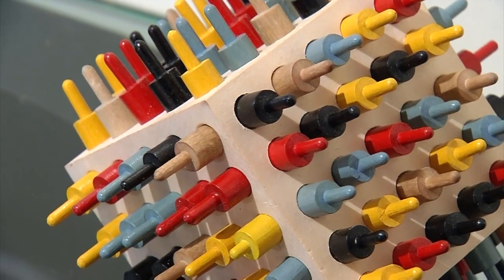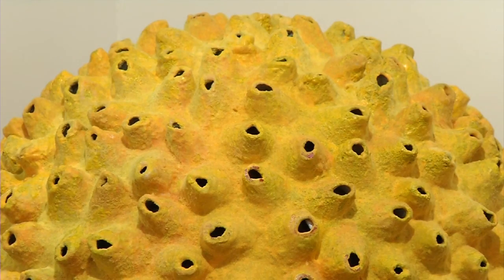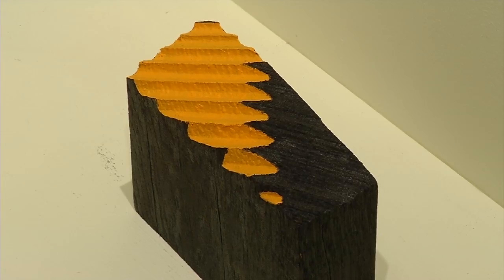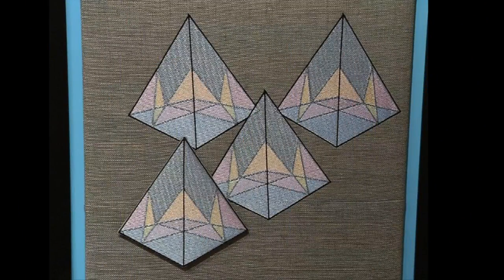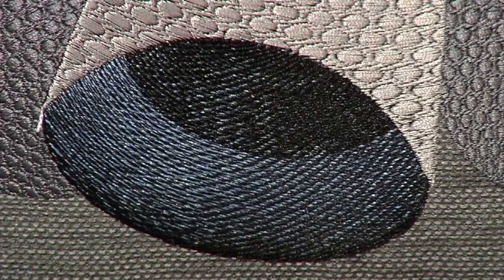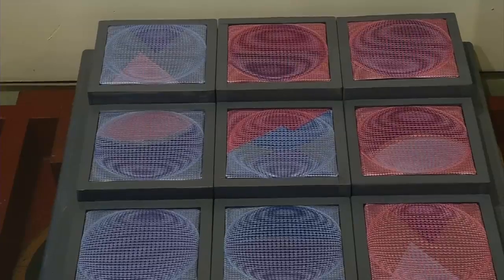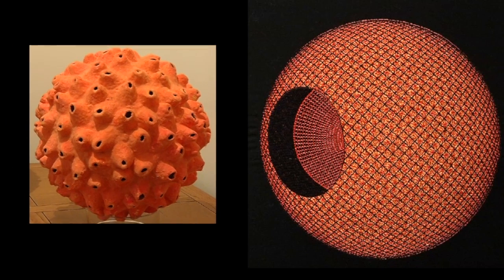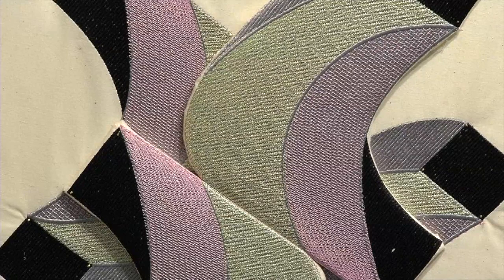Kim Matthews and Susan Hensel team up their Plutonic Dualities at Gallery 5004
Artists Susan Hensel and Kim Matthews are both artists. They both live in Minneapolis and were surprised to find they actually live only a block from each other. After discovering their close proximity a friendship soon developed and led Kim to invite Susan to show with her in the latest show at Gallery 5004 in Robbinsdale, MN.